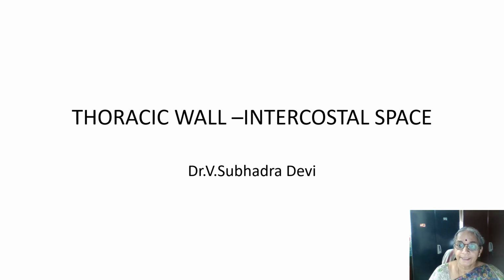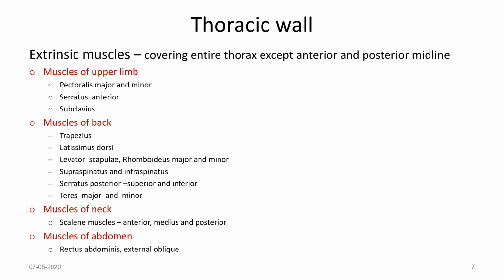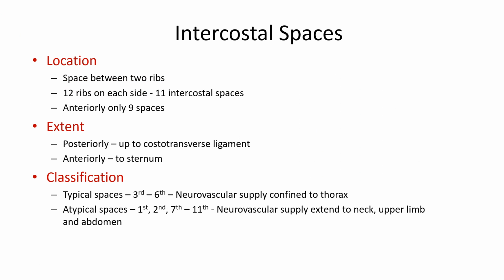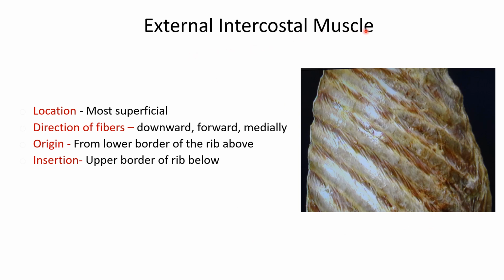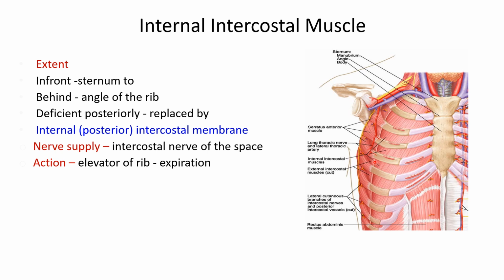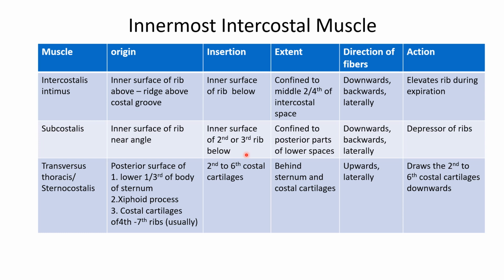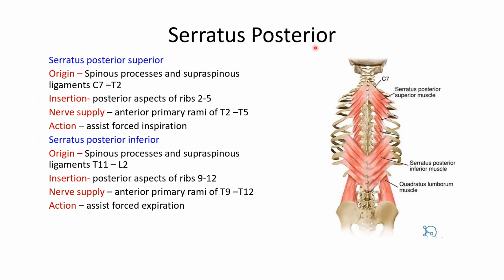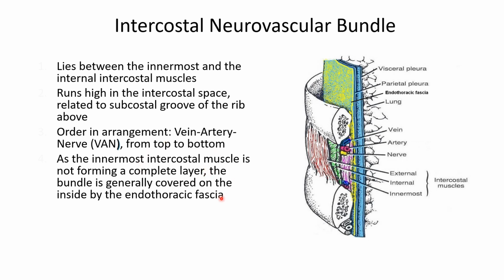THORACIC WALL INTERCOSTAL SPACE